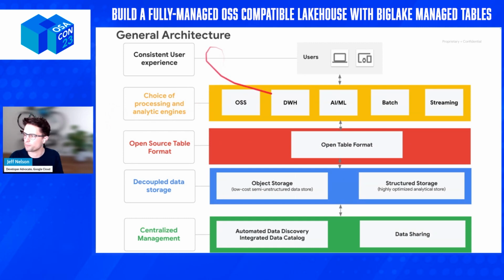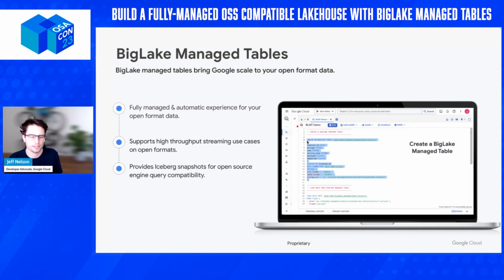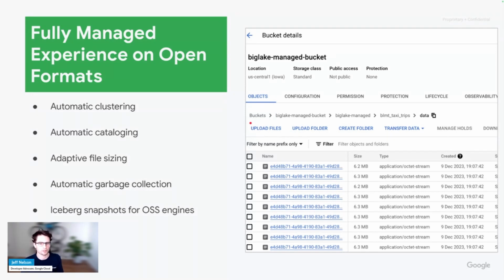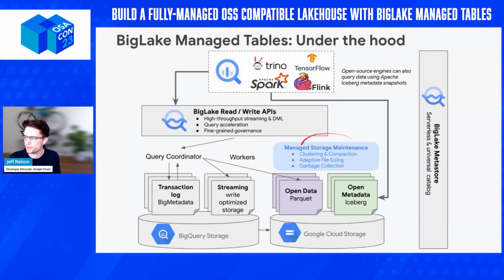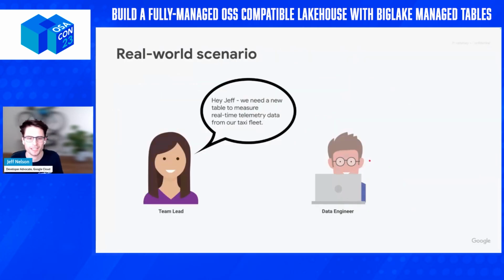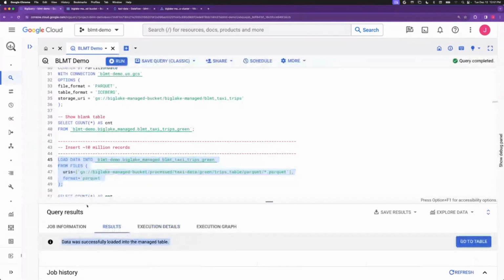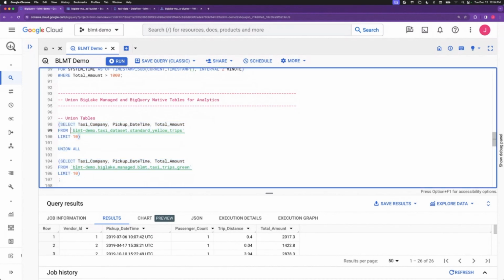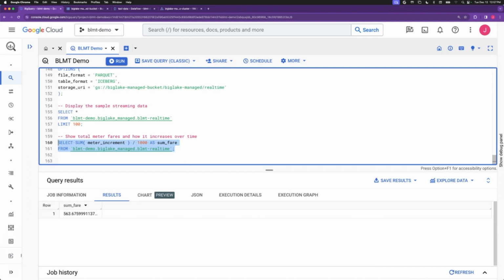Build a fully-managed OSS compatible lakehouse with BigLake Managed Tables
Presented by Jeffrey Nelson at OSA Con 2023

Open table formats like Apache Iceberg, Apache Hudi, and Delta Lake use embedded metadata, stored alongside data on object stores to provide transactionally consistent DML and time travel features. This metadata is usually backed by a transaction log also stored in object storage. While this approach of maintaining a transaction log on an object store provides simplicity to build an open ecosystem, workloads that require high-throughput write and DML are often limited. This is because commits to the transaction log can throttle write performance and throughput.

BigLake Managed Tables seek to improve the open lakehouse experience by leveraging parts of BigQuery’s infrastructure to add new value to open table formats, while retaining OSS compatibility for compute and storage. Users can expect the features they find in familiar cloud data warehouses like fine-grained access control, time travel, and high-throughput streaming. But BigLake Managed Tables keeps all data in open file formats, and automatically takes care of cataloging, adaptive file sizing, garbage collection, and Apache Iceberg snapshotting for OSS engine readers.

This presentation will begin by laying out the current state of open lakehouse table formats. It will discuss the pros and cons of existing technologies and introduce how BigLake Managed Tables (BLMT) proposes to solve gaps in OSS and high-throughput workloads. The presentation will contain a focus on how BLMT uses OSS from the analytics engines (e.g. Spark, Trino, Flink) and storage (e.g. Apache Iceberg) perspectives.